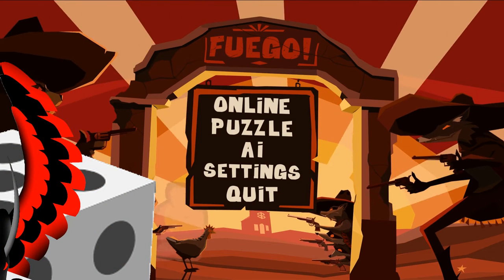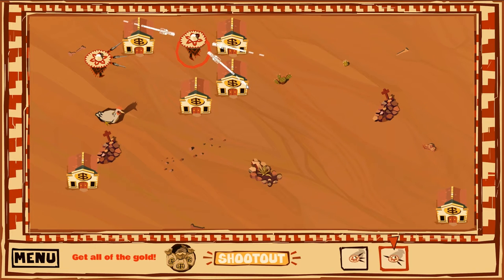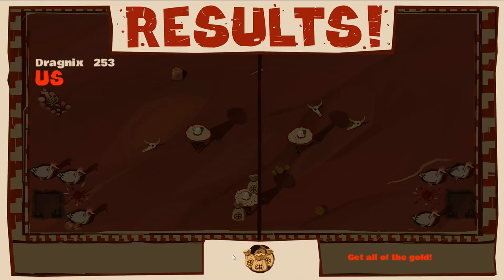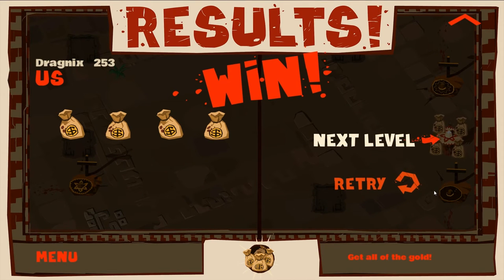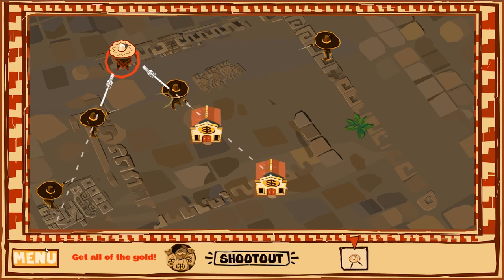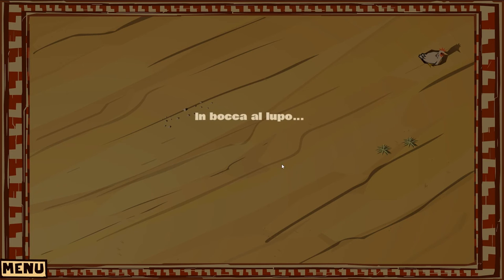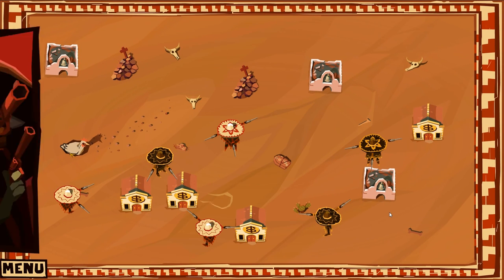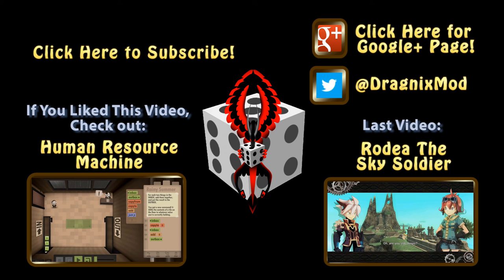Fuego! (Critical Eye): Showdown at the Puzzle Corral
This key was obtained from the developer for review purposes.
Fuego! Can be seperated into two parts: a puzzle game that attempts to work your brain into knots trying to figure out its challenges, and one part speed strategy game as you play against your opponent. Will the showdown against your opponent go beyond the simple mechanics to reveal a layer of interesting mechanics under the surface? Or will the game be all flash in the end, unable to hit the puzzle gamers core needs as he looks for his next challenge? Dragnix is here to answer that question, and see if Fuego! Will win the duel with your wallet.